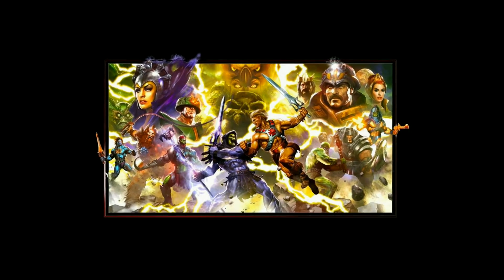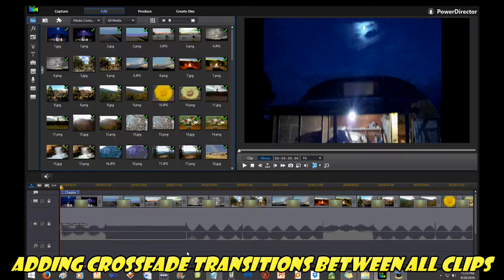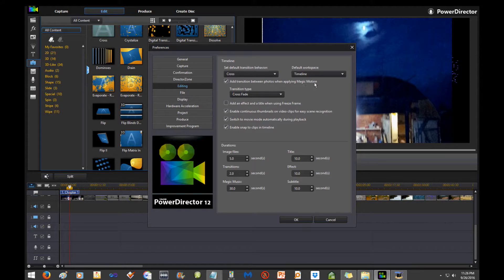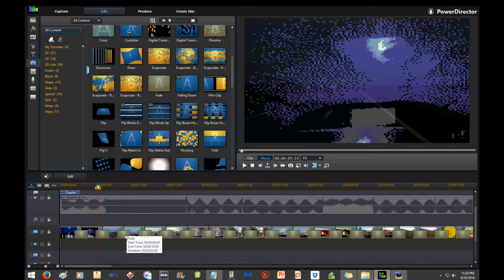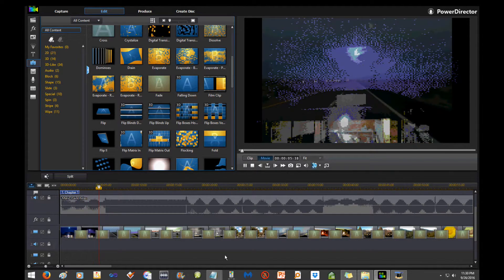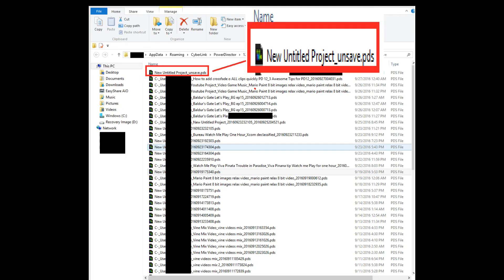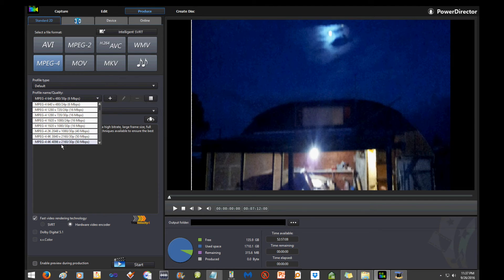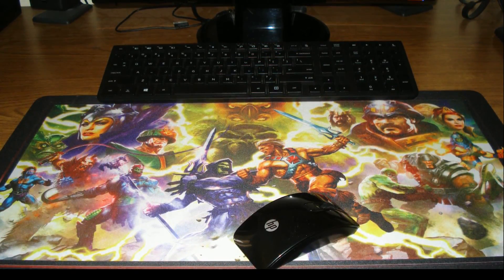How To Add Crossfade Transitions to ALL clips in Power Director 12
How To Add Transitions to ALL Clips in Power Director 12

I explain in detail three awesome tips for Power Director 12.0.
This program and I have a love/hate relationship and if you've ever used PD12 or any PD for that matter - you know what I am talking
about. Hopefully my tips will make your life easier. See the Time stamp list below for jumping directly to the issue you are having. Also please remember to Like and Sub if this
video has helped you out. Thank You!

★ Time Stamps:
Add Crossfade Transitions Across ALL Clips | 1:29
(*See another way from viewer Dave Moser in comments)
Fix PD12 Temp File/Autosave Dialogue | 6:24
Set PD 12 to Render in 60FPS | 7:55

★ To Add Random Transitions and Fades to All Clips:
In the Transition room, click the button in the upper area of the library window next to the Thumbnail Slider (PD-12)

● Link to MOTU Playmat: